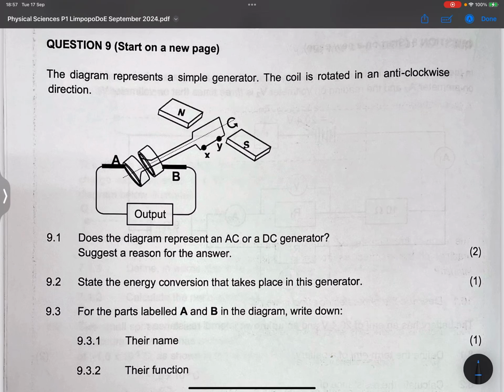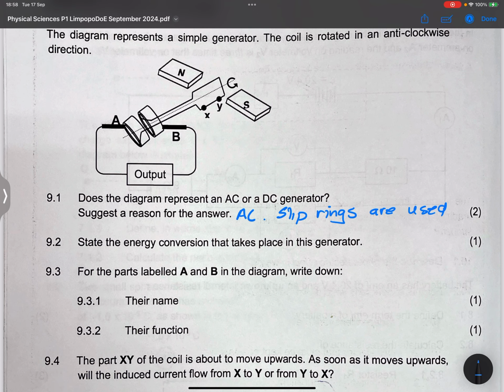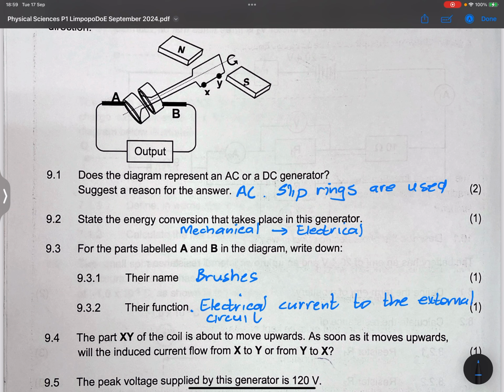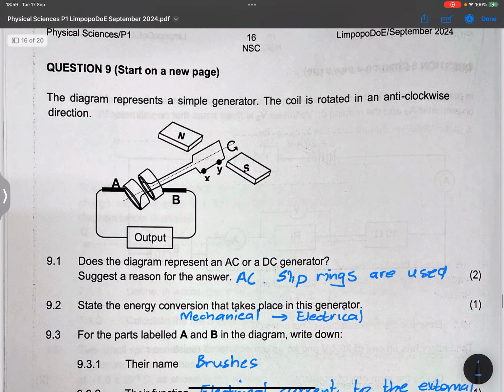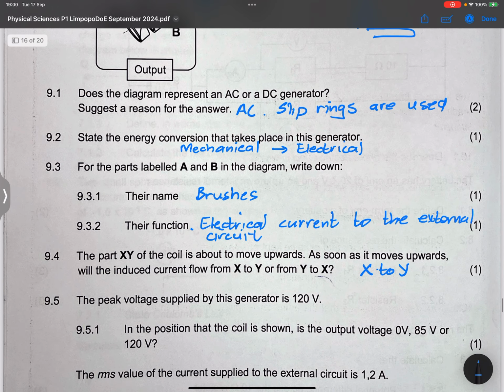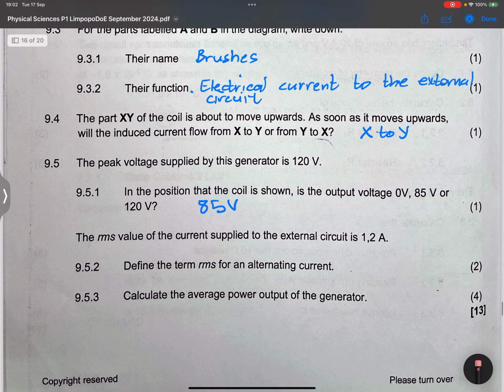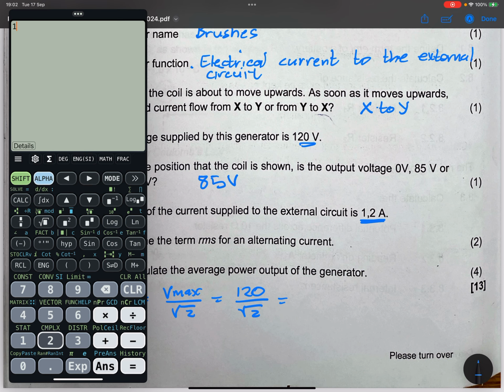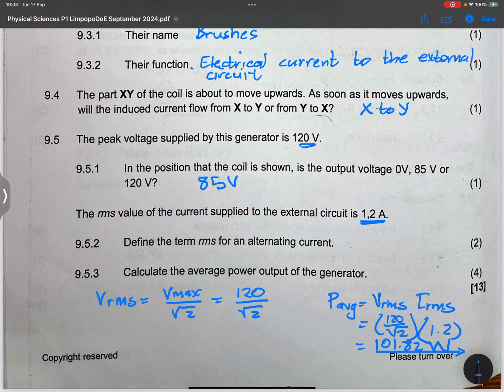Limpopo Prelim 2024: Question 9 Explained | Electrodynamics: Motors & Generators | Physical Science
Dive into Electrodynamics with a detailed explanation of Question 9 from the Limpopo Prelim 2024 Physical Science exam! This video focuses on Motors and Generators, breaking down key concepts and providing problem-solving techniques to help Grade 12 students excel in their matric exams.

Key Topics Covered:

Limpopo Prelim 2024 Question 9 explained in detail
Understanding the principles of Motors and Generators
Effective strategies for tackling electrodynamics problems in exams